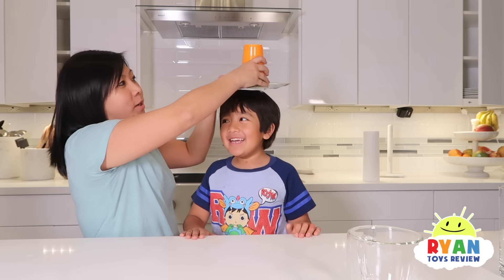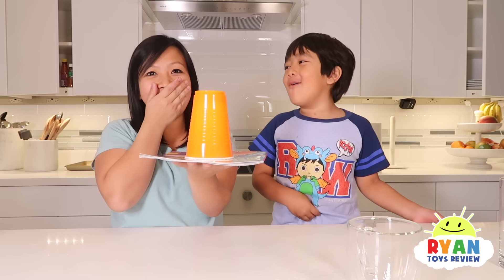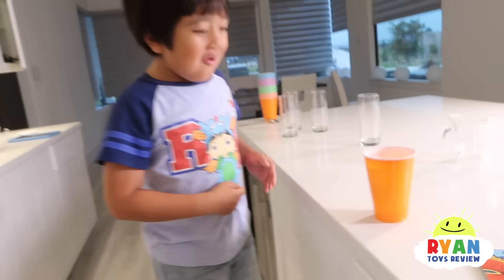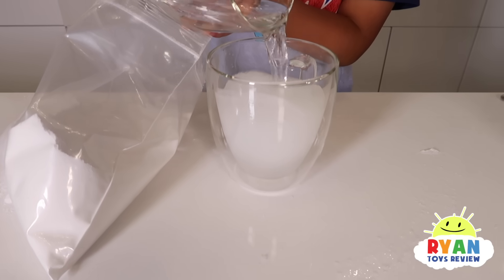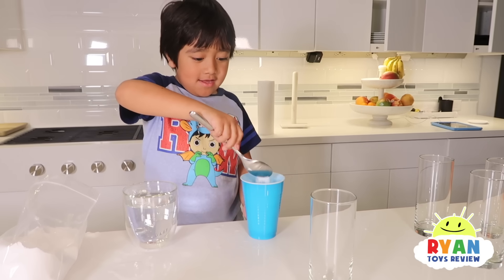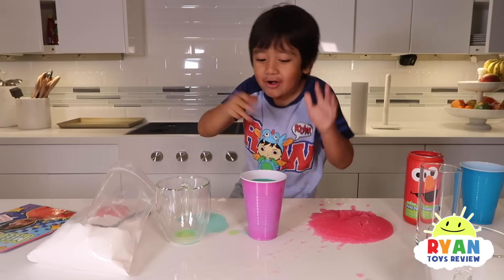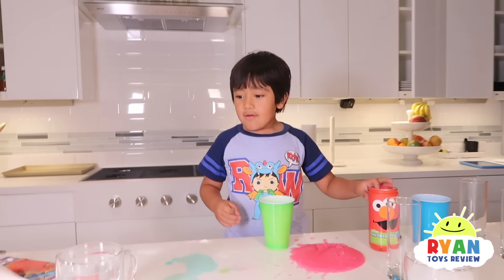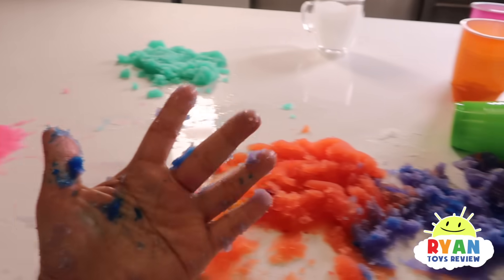Ryan Pretend Play with Polymer Science Experiments for Kids!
Ryan Pretend Play with Polymer Science Experiments for Kids! Fun Educational Science Experiments kids can do at home and learn about a super absorbent Polymer!